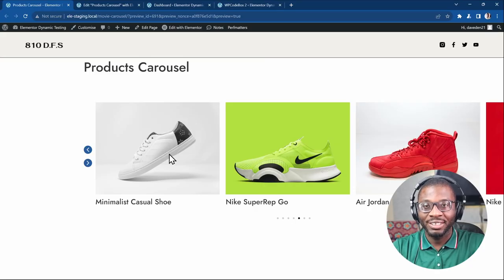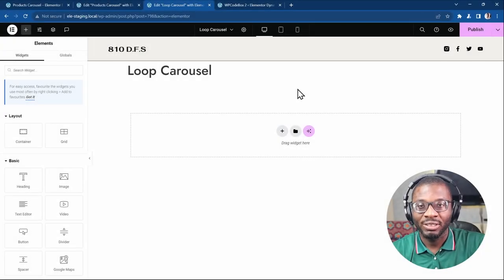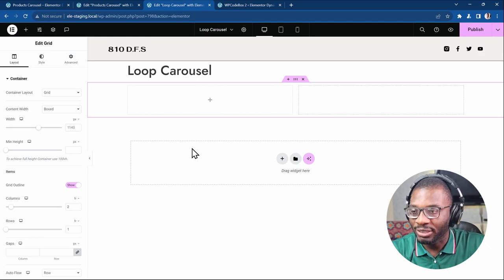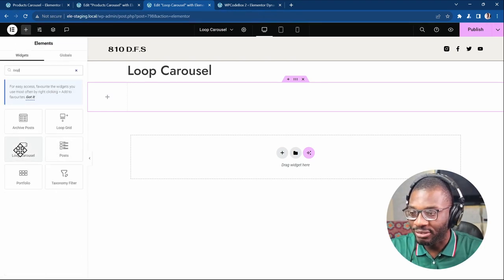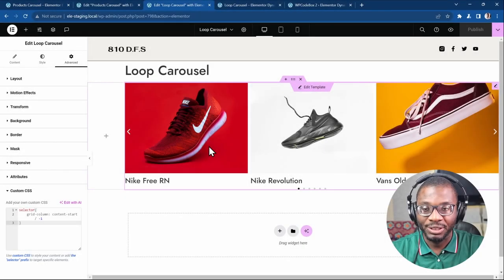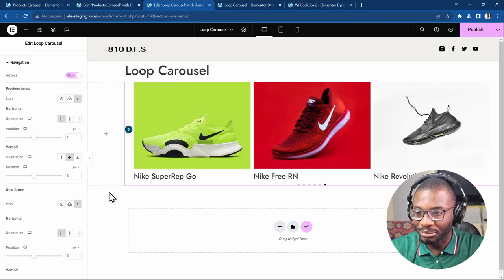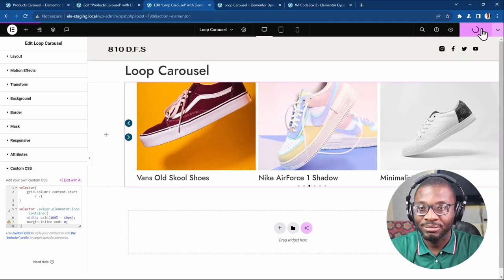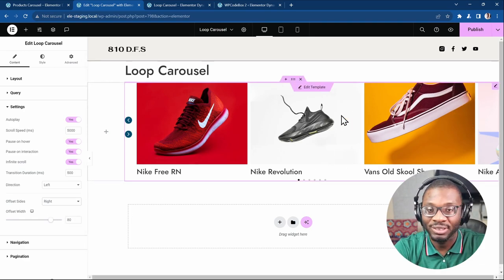Product Carousel Extend to Edge of Viewport | CSS Grid | Elementor Layout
Based on a request on the Elementor FB Community, here's how to create a product loop carousel that starts from the boxed content area and extends to the edge of the screen.

|| TIMESTAMP
00:00 - Intro
00:36 - Activate Grid Container
01:06 - The Custom CSS and the Layout
03:50 - Styling the Carousel Buttons
06:26 - Offset Slides
06:48 - Conclusion